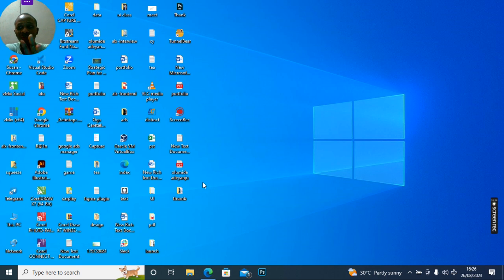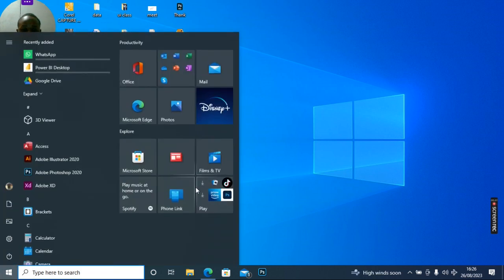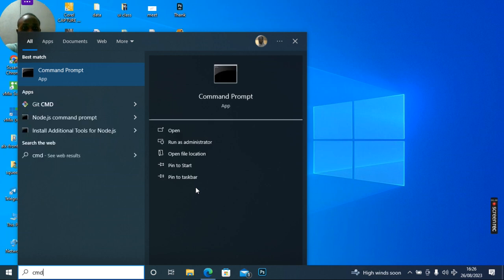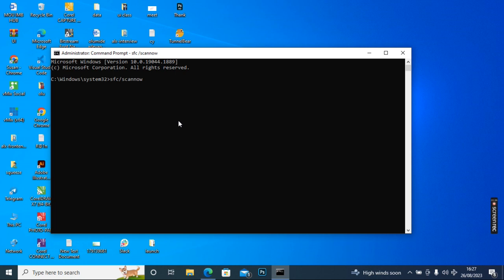How to unfreeze laptop with simple command code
Learn how to unfreeze your laptop and get it back to peak performance with these simple steps! Don't let a frozen screen slow you down.